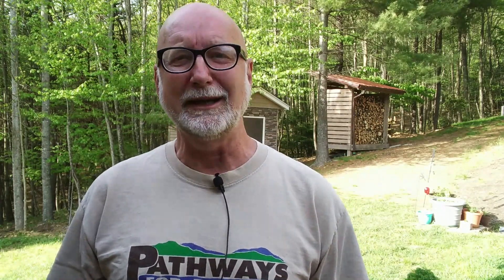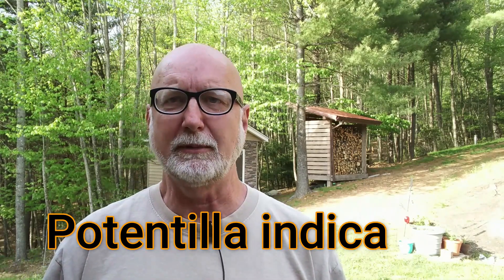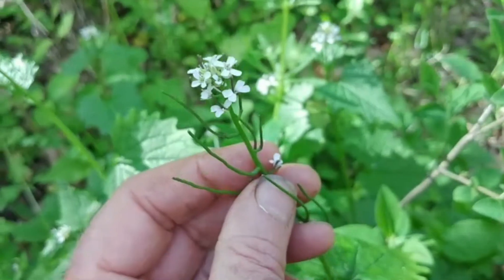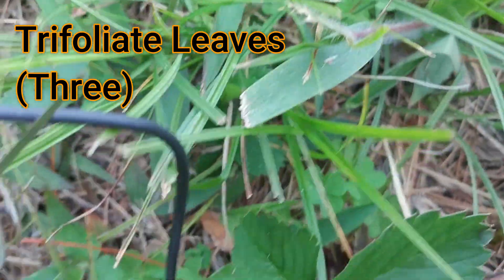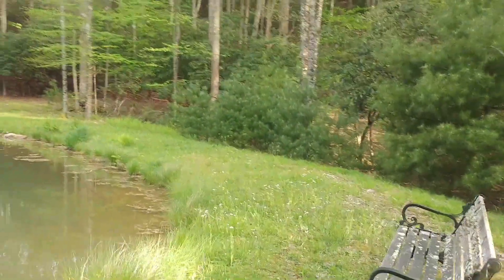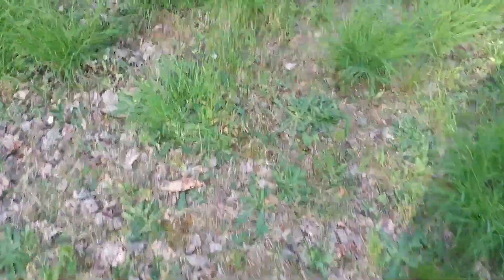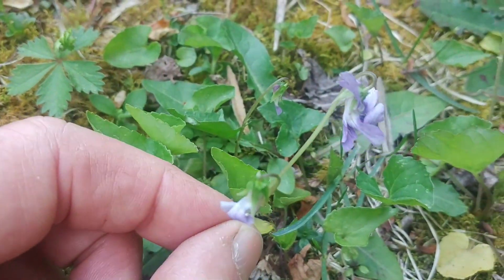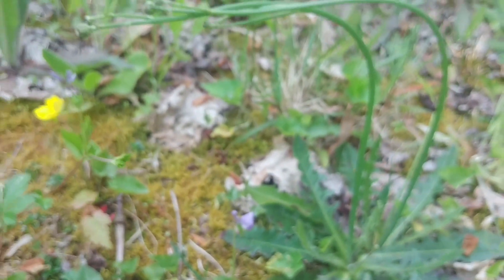Wild Strawberry, Indian Strawberry and Cinquefoil is in your backyard!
Featuring common plants and telling their "stories"  that you can find in your backyard  is my focus.  How wild strawberries (Fragaria virginiana) taste best is debated considering how plants are often crossbred for commercial characteristics other than taste is discussed.  How to identify this plant is explained and compared to Mock or Indian Strawberry (Potentilla annus)  and cinquefoil (Potentilla reptans)  that may be growing with it.  As always a sneak in some botanical terms for your biology and nature education!